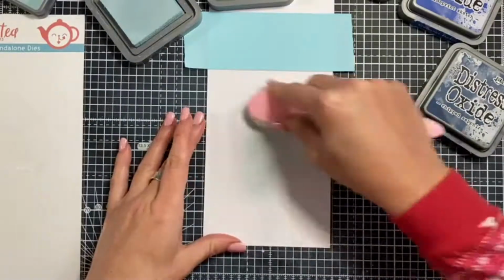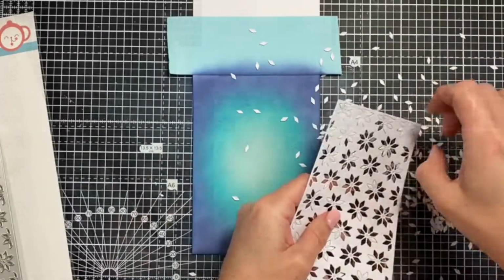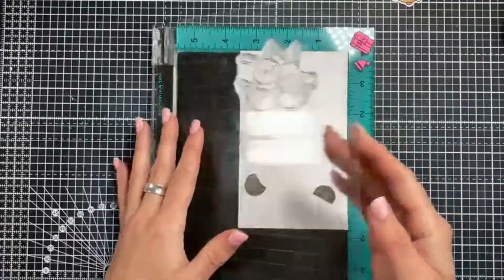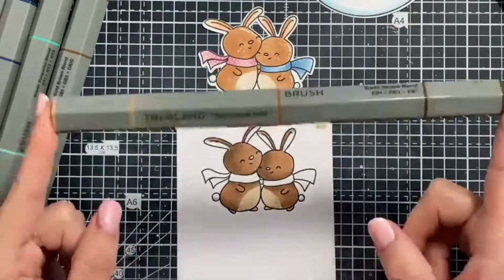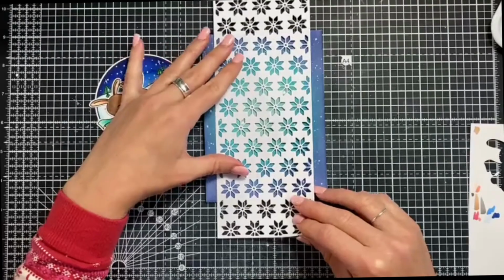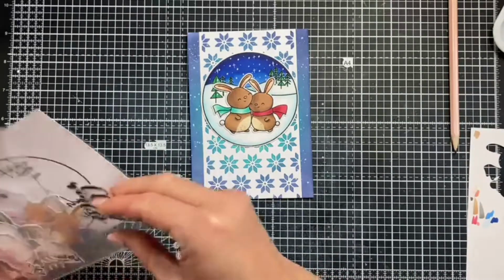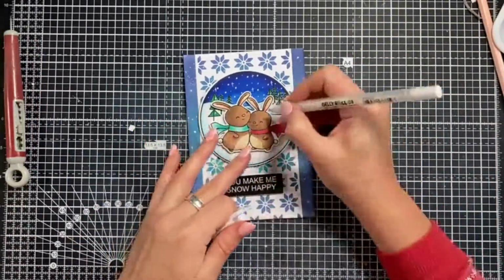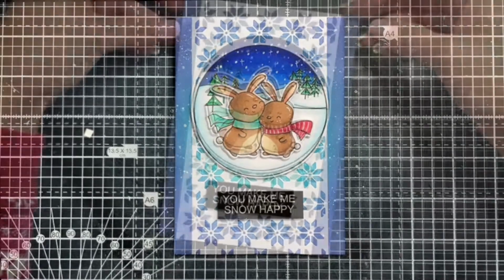Snow Bunny Card - Colouring with Tri-Blend Brush Markers for the First Time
Hi there!!
Every Thursday evening at 8pm (BST) I am Live on Facebook with some card making and crafty chat. If we’re lucky Ant joins me to help with all your comments and chat along with us!
Be sure to join us Live on Facebook to craft along with us. 😊
If you miss the Live you can catch the replay here.